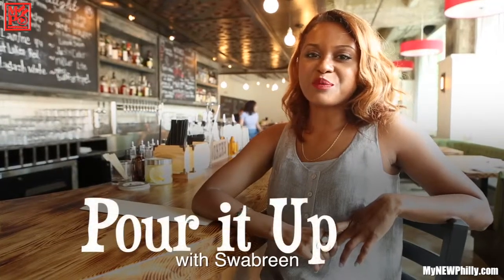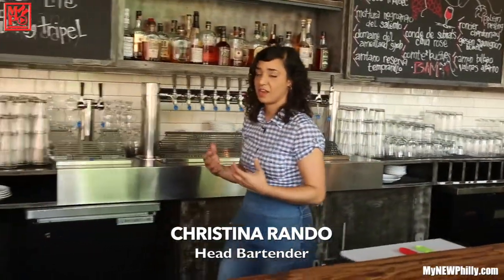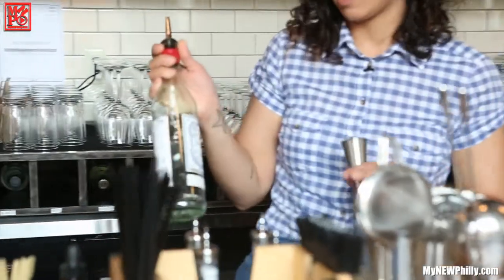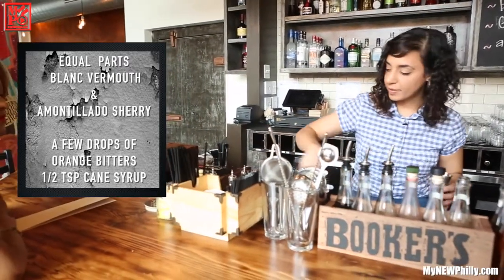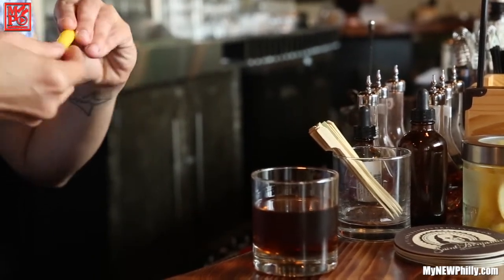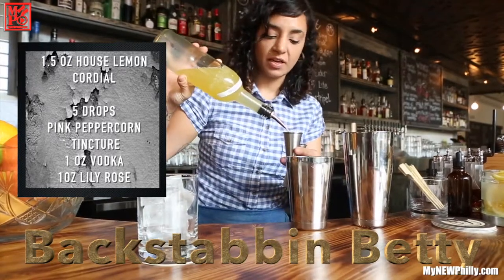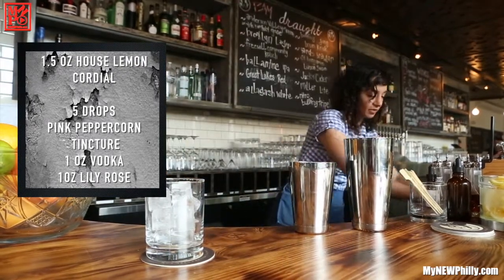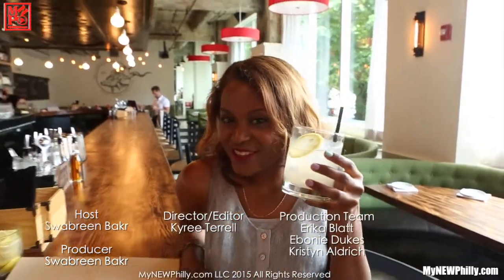Brick N Mortar PouritUp [MyNEWPhilly.com]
The show where we explore the best that Philadelphia has to offer in cocktails, craft beer, and coffee. Host Swabreen Bakr, is on a quest to seek out Philadelphia’s finest bars, happy hours, and coffee houses. This show highlights cocktail recipes from local bartenders and the history behind Philadelphia’s most popular watering holes.